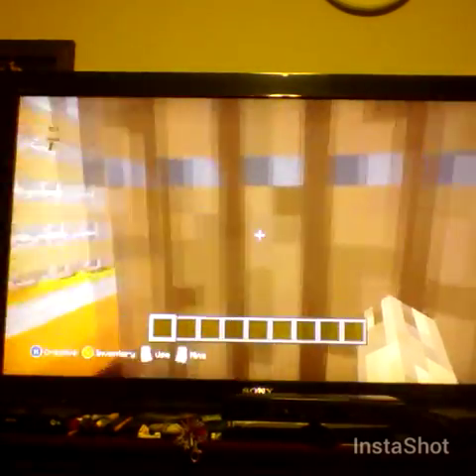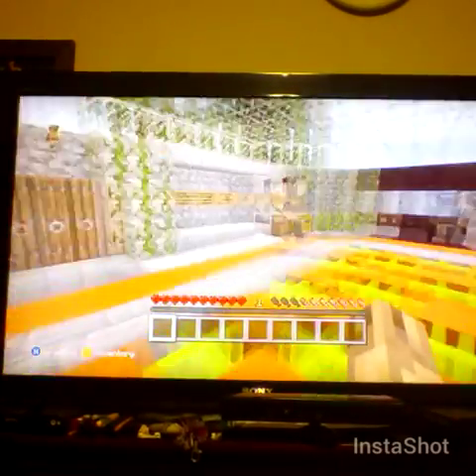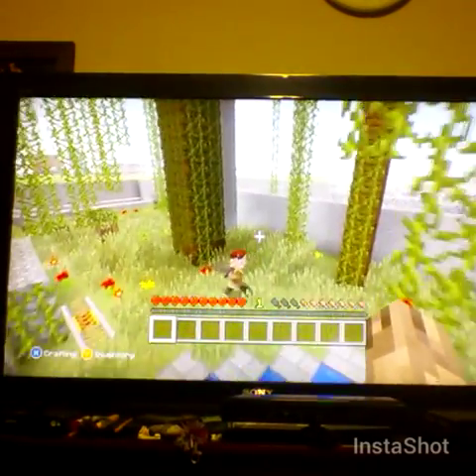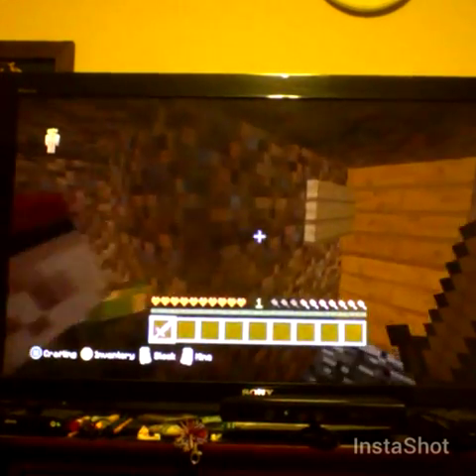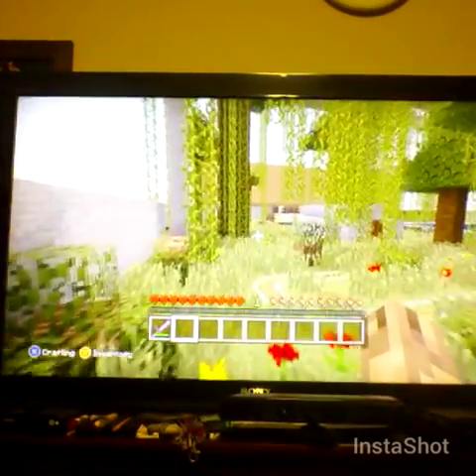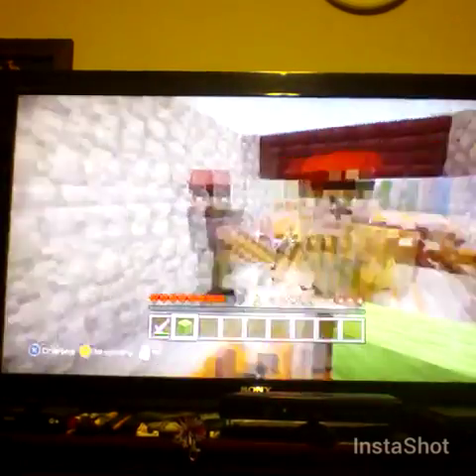Playing minecraft hide and seek with bff!